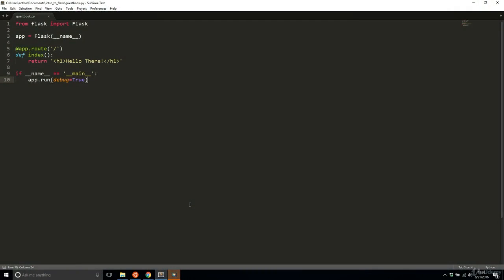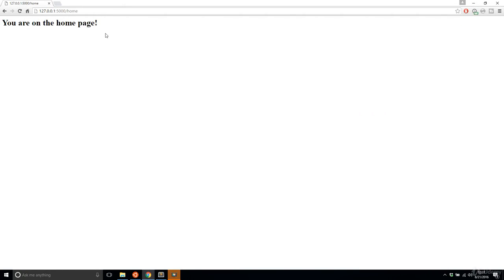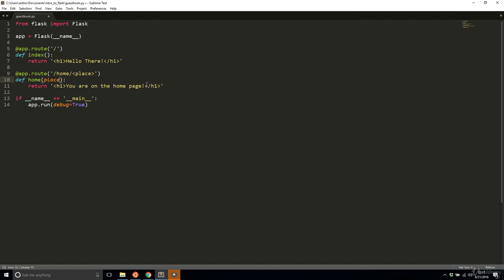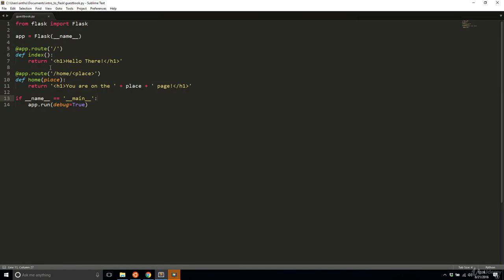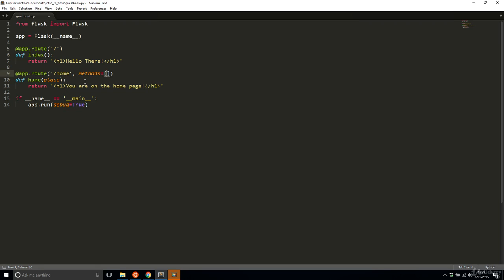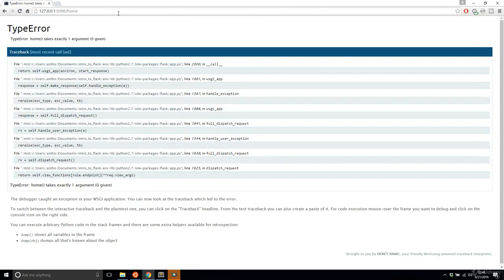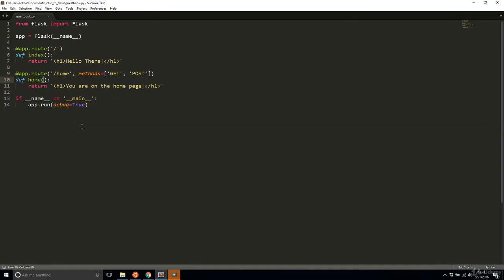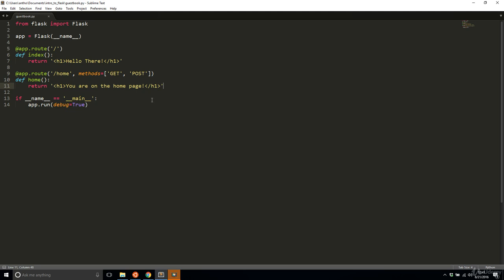Intro to Flask : Endpoints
Intro to Flask
A short course that teaches you the fundamentals of Flask.